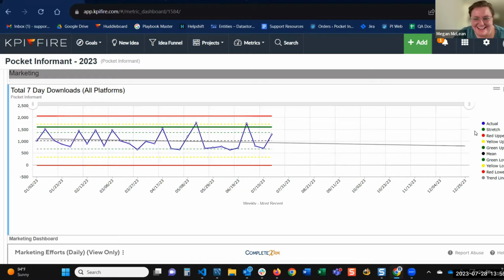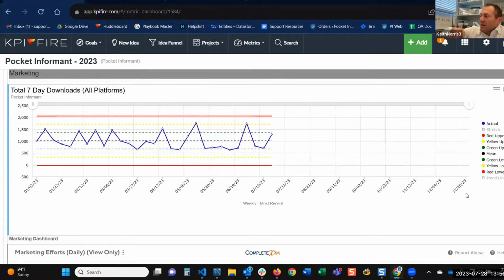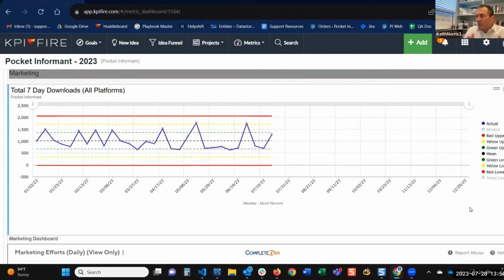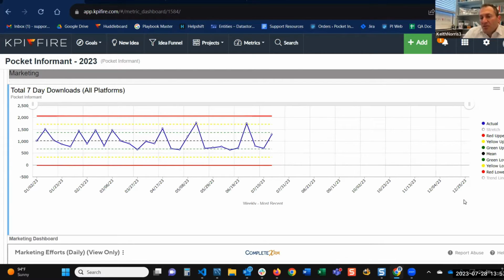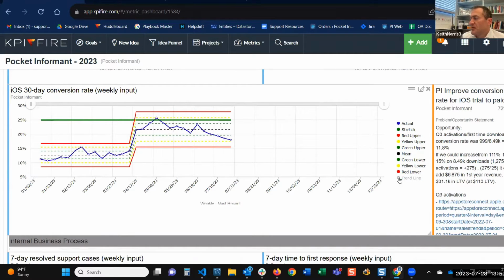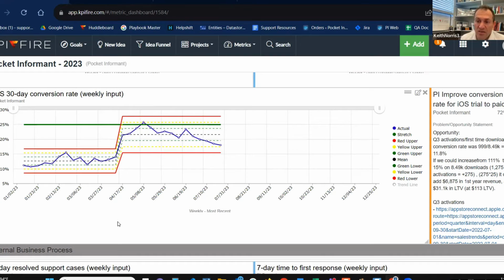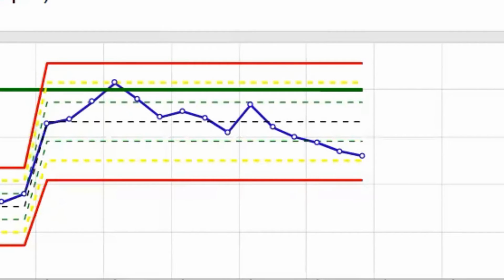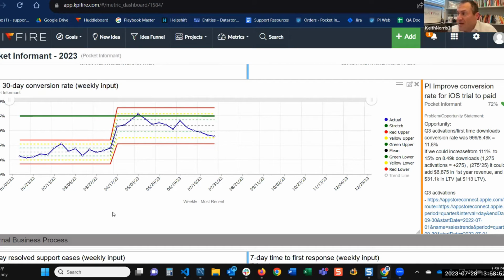Control Chart Epiphany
This video demonstrates why using a run chart or control chart is so much better for regular weekly scorecard reviews.